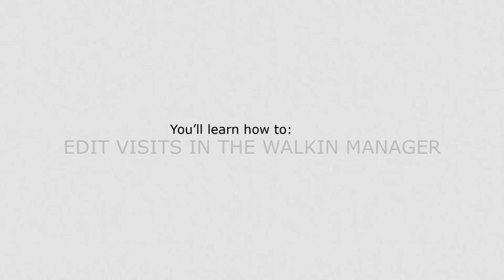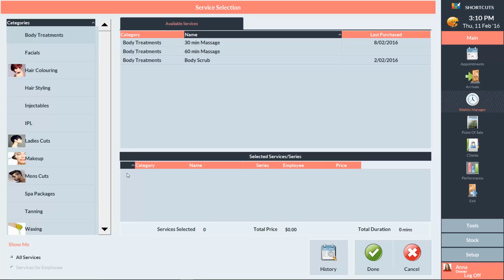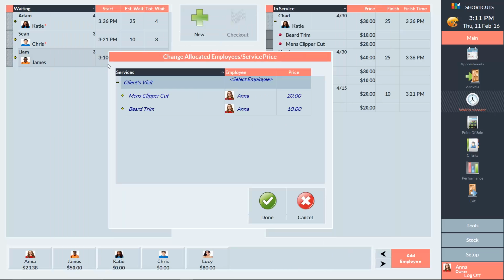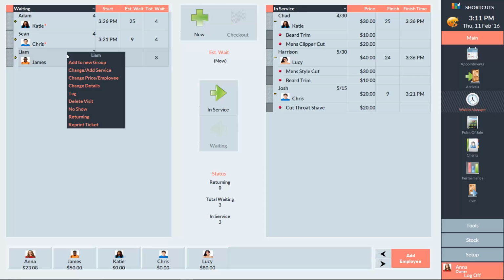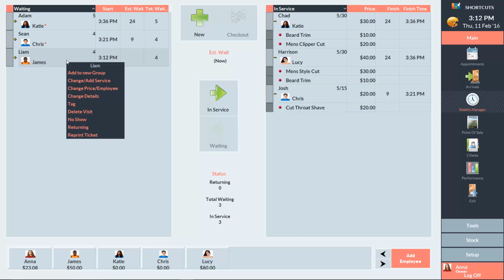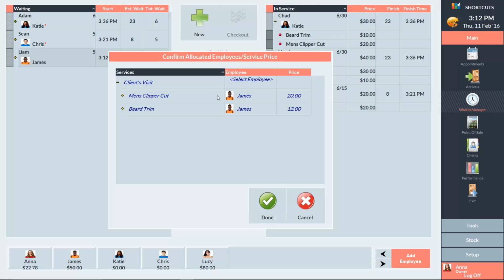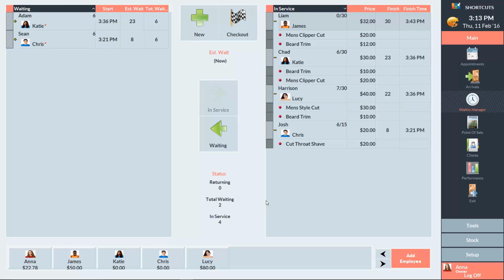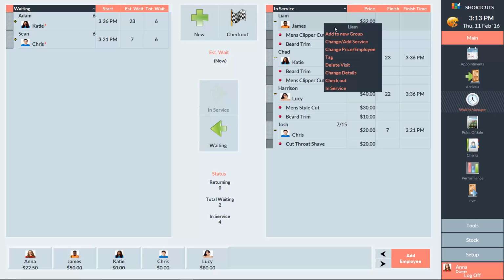Shortcuts - Editing visits in the Walk-in Manager